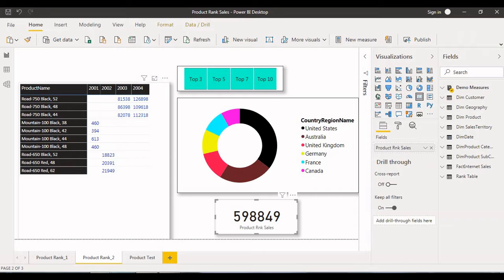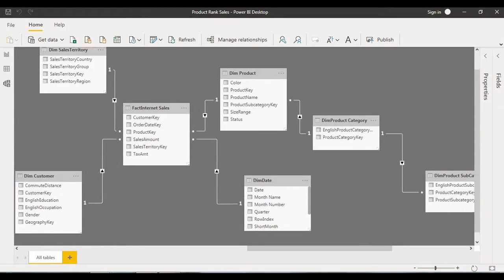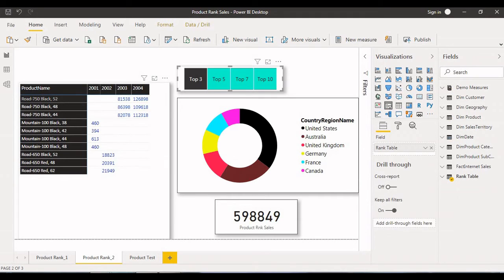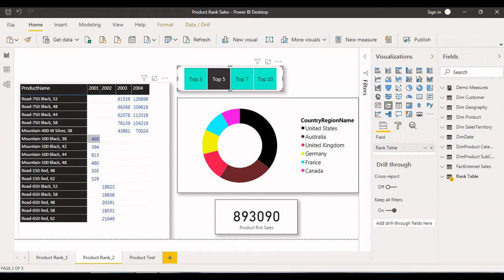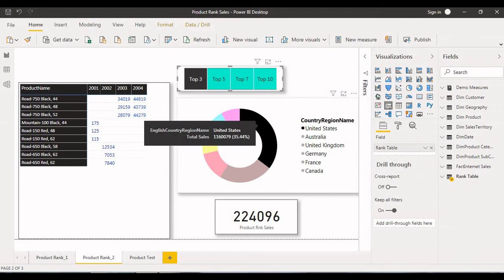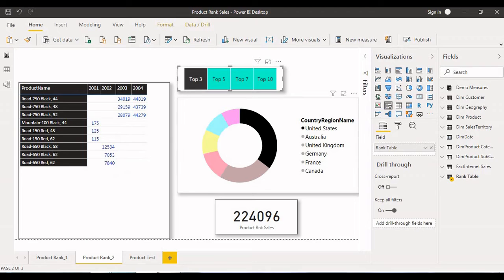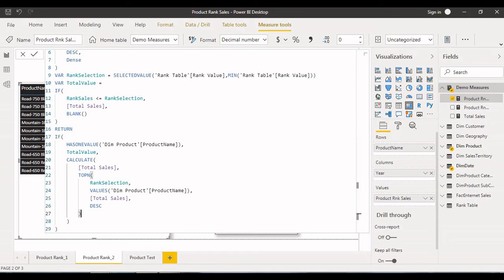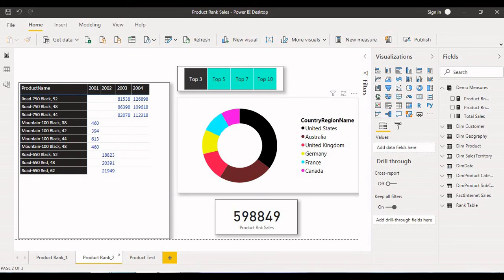Microsoft Power BI and DAX Part 34 : How to Calculate TOP Products Dynamically each Year in Power BI